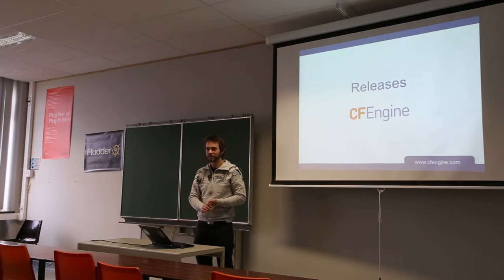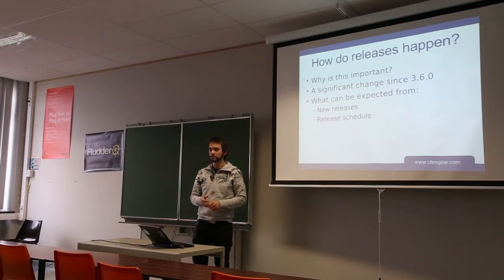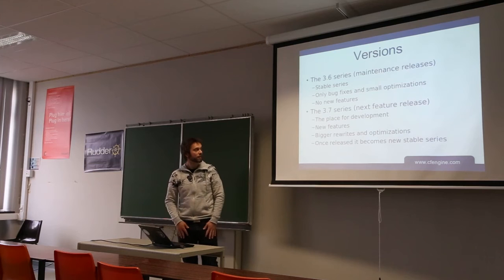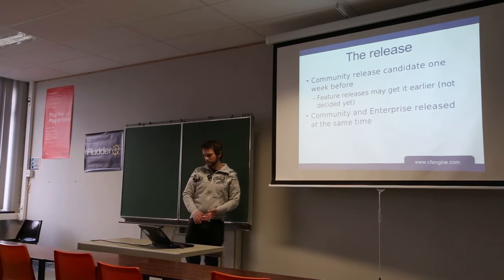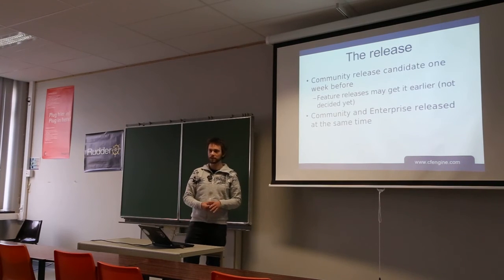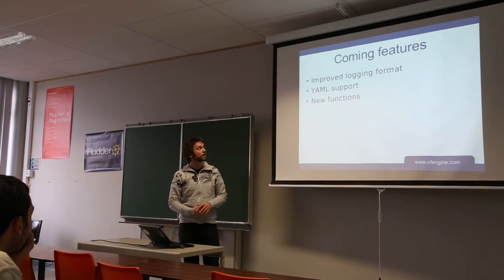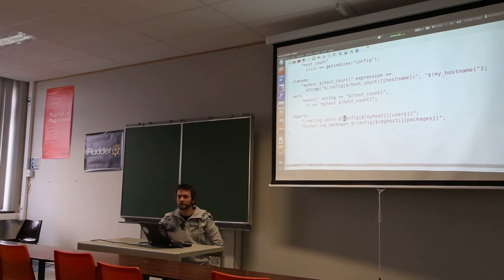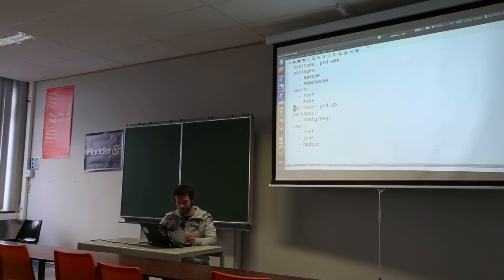CfgMgmtCamp 2015 - Rudder / CFEngine room - CFEngine releases, how do they happen?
Configuration management camp 2015 - Rudder / CFEngine room - CFEngine releases, how do they happen? ( by Kristian Amlie & Dimitrios Apostolou )